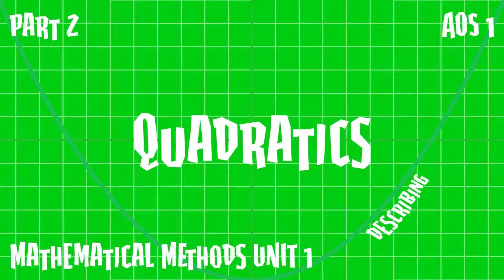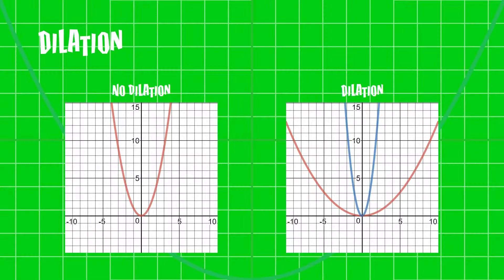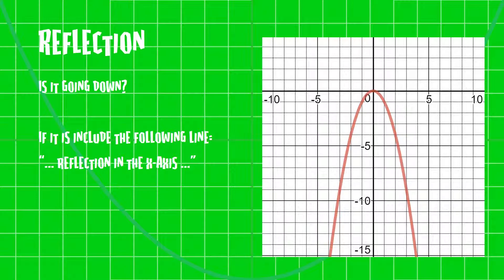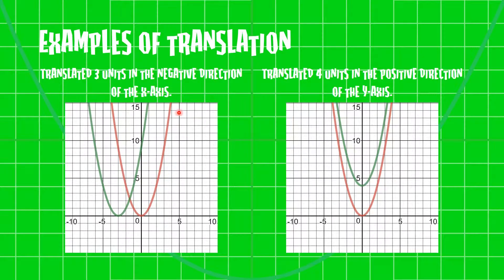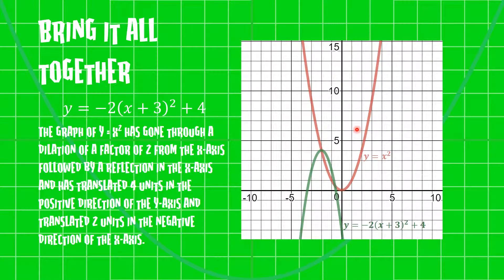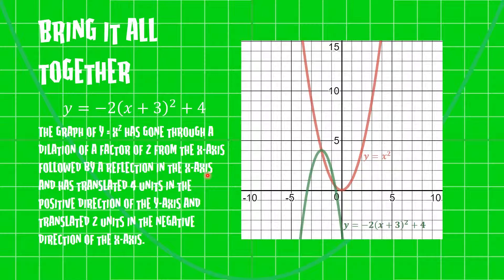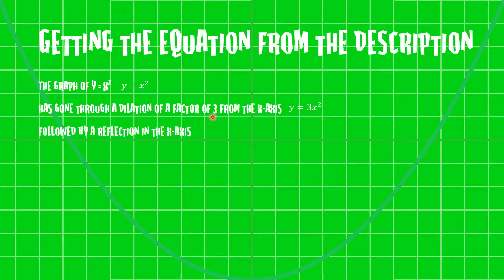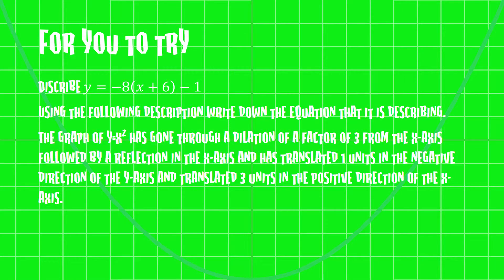Describing Transformations of Quadratics | VCE Mathematical Methods Unit 1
In this video, look at describing transformations of quadratics.

This video relates to VCE Mathematical Methods Unit 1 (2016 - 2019). The content in this video relates to Area of Study 1 under "graphs of power functions f (x) = x^n for n ∈ N and n ∈ {–2, –1, 1/3, 1/2 }, and transformations of these graphs to the form y = a (x + b)^n + c where a, b, c ∈ R and a ≠ 0" and relates to Outcome 1 under "the effect of transformations of the plane, dilation, reflection in axes, translation and simple combinations of these transformations, on the graphs of linear and power functions".